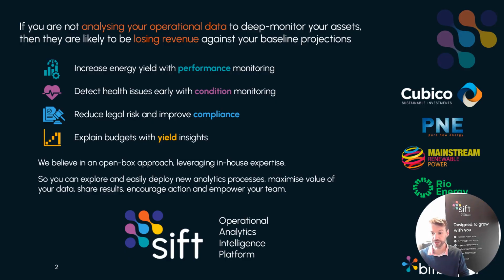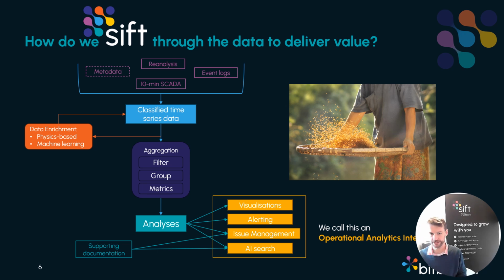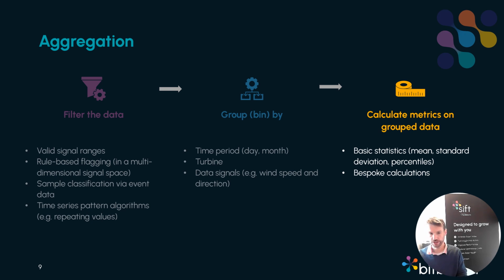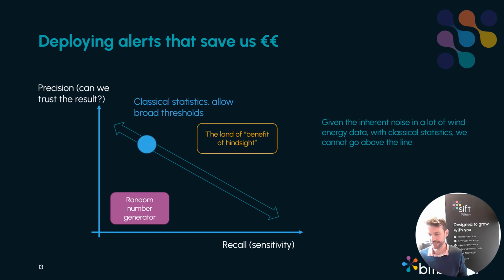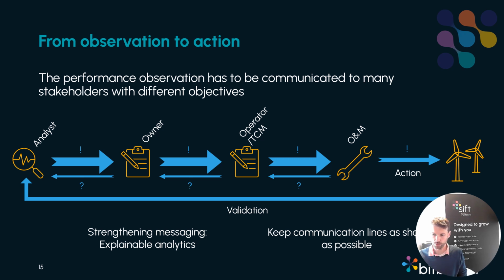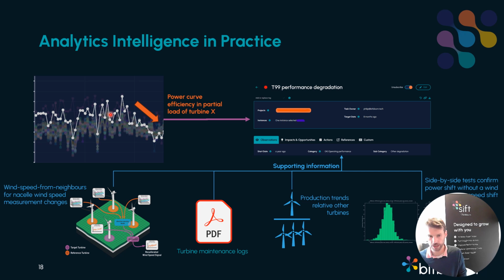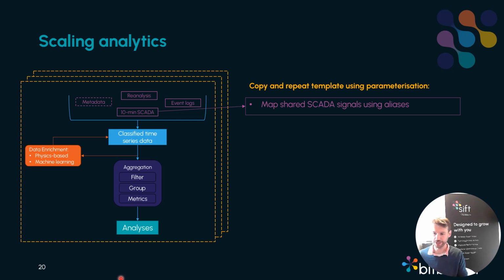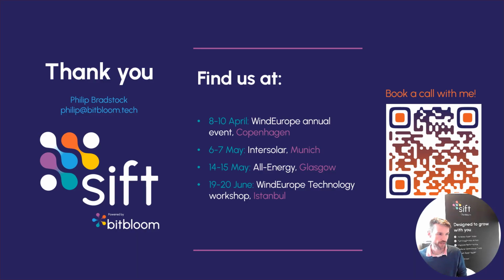Maximising Operational Performance with an Operational Analytics Intelligence Platform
Bitbloom's Head of Analytics, Philip Bradstock, presents "Maximising Operational Performance with an Operational Analytics Intelligence Platform", for Leadvent Group's 6th Wind Power Data and Digital Innovation Forum in Amsterdam.